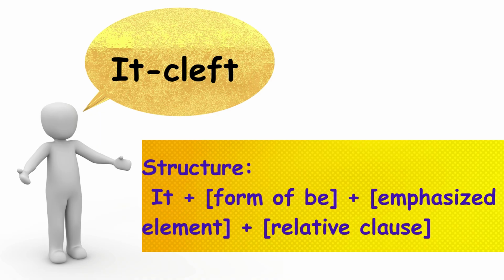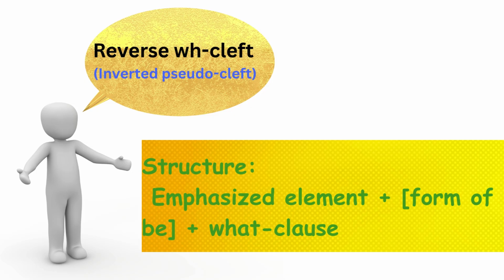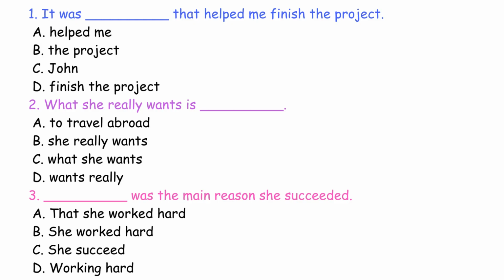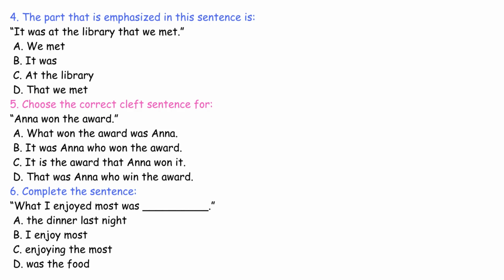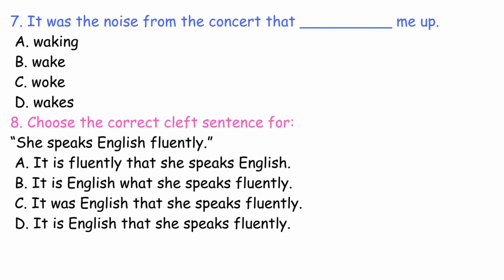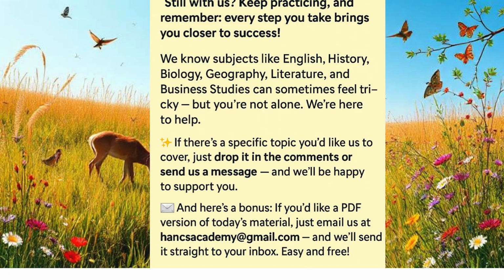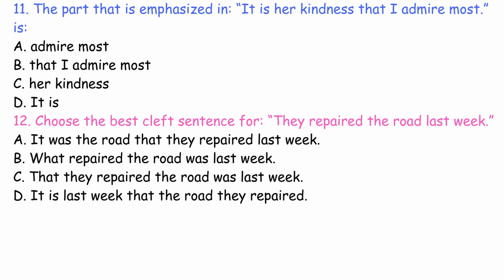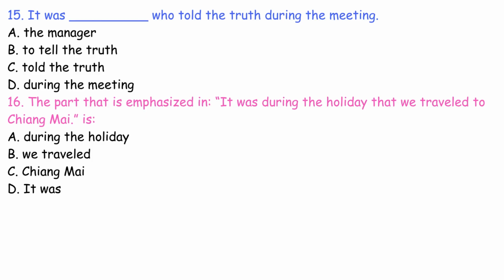Lesson 1 Cleft Sentences Explained with Examples English Grammar Practice for High School & IELTS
Learn how to use cleft sentences to emphasize subjects, objects, and ideas in English! Perfect for high school students, IELTS learners, and English programs in Thailand. This lesson covers:

What are cleft sentences?

Types: It-cleft, Wh-cleft, Reverse cleft, All-cleft.

Practical multiple-choice exercises with answers.

Bonus PDF materials for revision.

Welcome to your favorite online study companion!
This faceless YouTube channel is your go-to destination for English learning, academic writing support, and exam revision (excluding Math, Chemistry, and Physics).
Whether you're preparing for IELTS, TOEFL, TOEIC, GED, or just want to boost your English skills, you've come to the right place!
Get tips on essay writing, grammar, vocabulary, and exam strategies designed to help high school, college, and adult learners succeed.